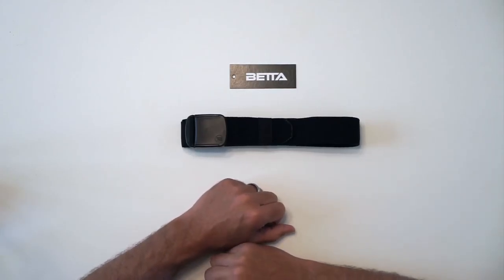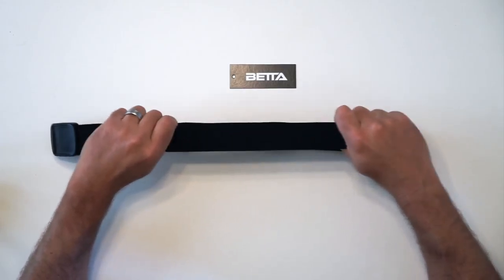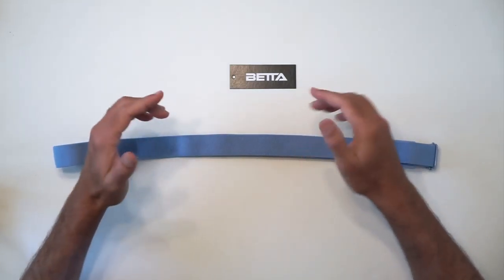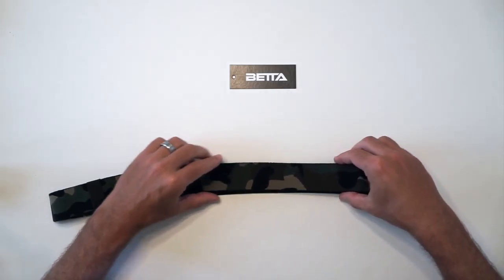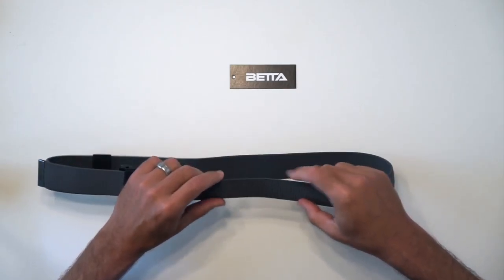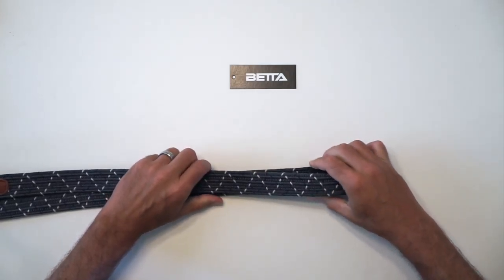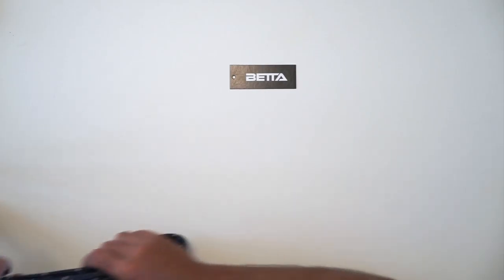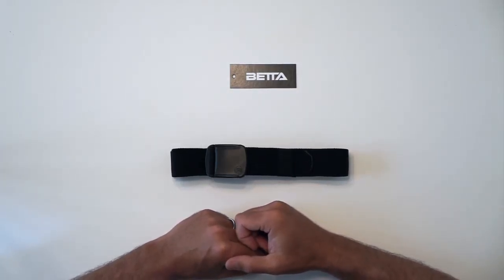Comparison of the Elastic Straps Used in Stretch Belts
An overview of the types of elastic webbing typically used for stretch belt straps. See the different kinds of elastic and learn how the stretch, feel and appearance differ for each.